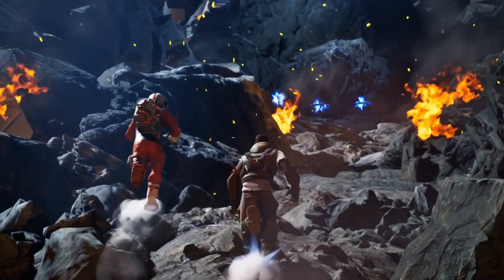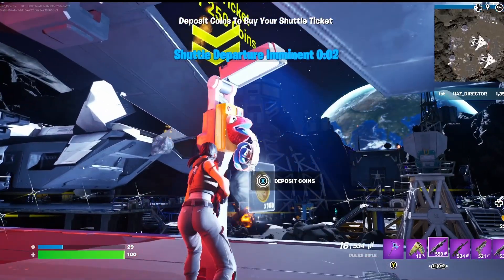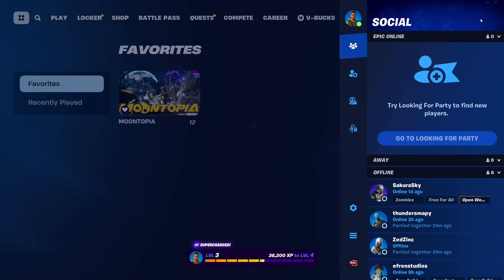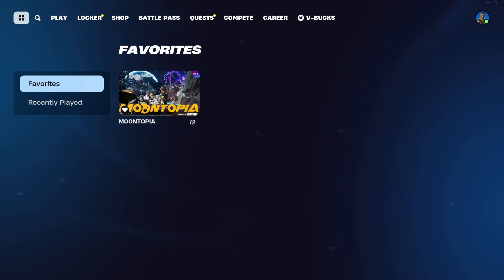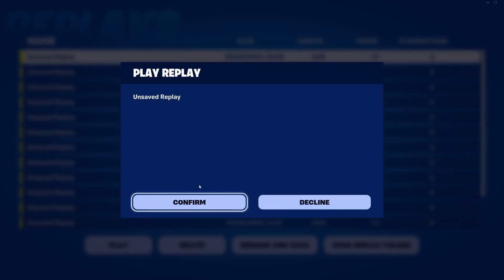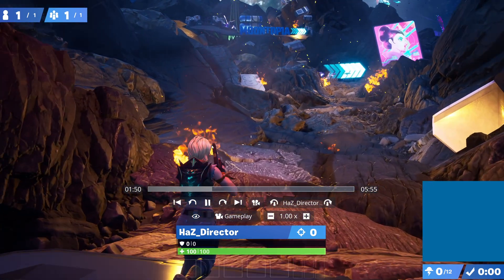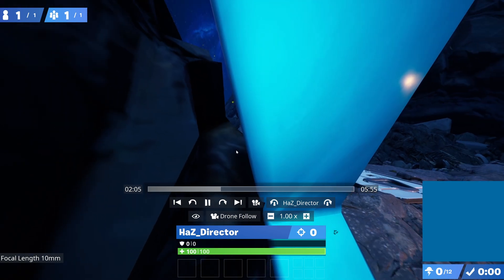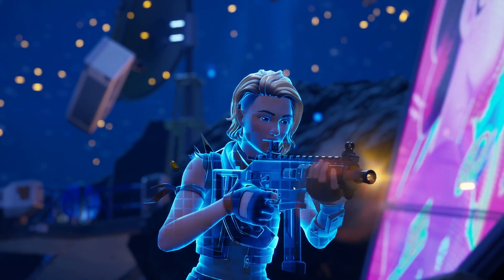How to create cinematic shots in Fortnite using Replay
Want to know how to use Fortnite's Replay feature to create screen shots and cinematic shots for promoting your UEFN / Fortnite game?   Then this video is for you!

 - To screen shot your replay moment,  you just need to use the Windows Snippet tool.

 - To Video capture your replay, just install OBS and screen record in high quality, and then take it into Davinci Resolve, Premiere etc for Editing.

MOONTOPIA is available on Playstation 5, Xbox series, Nintendo Switch, PC and Android via Fortnite.

Just Boot up Fortnite and go to search / enter - MOONTOPIA.